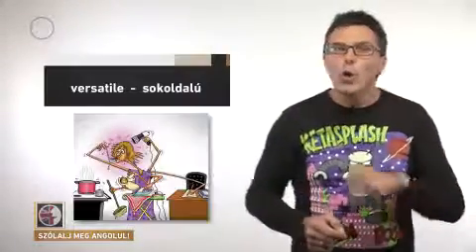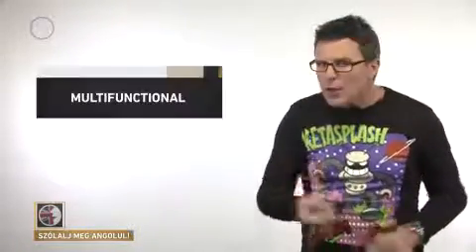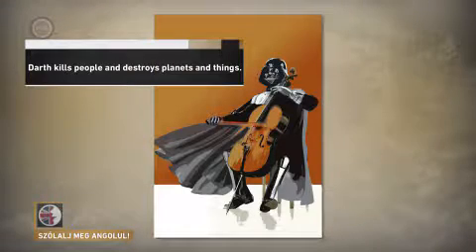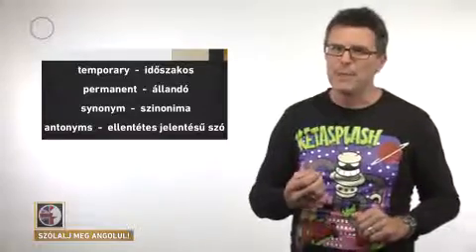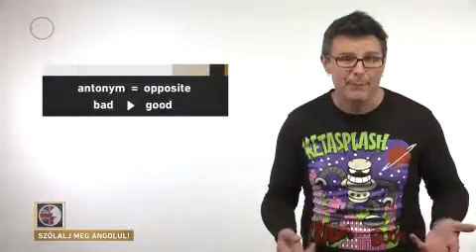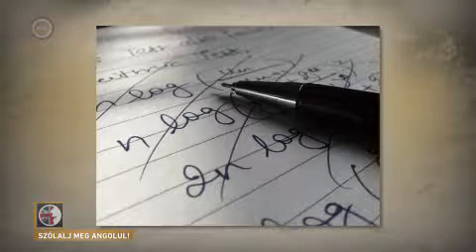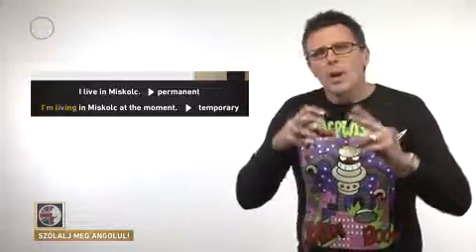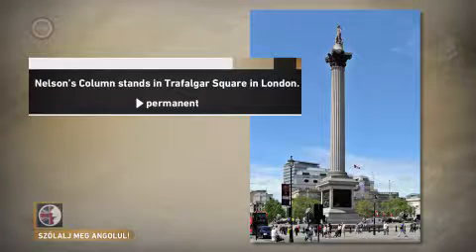Let's speak English! – #173 | M5 channel, 2017-05-17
Week 35, lesson 173, broadcast date: 17 May 2017